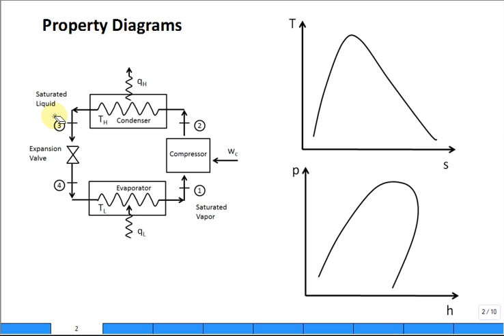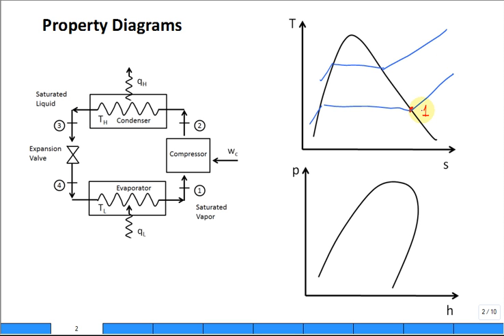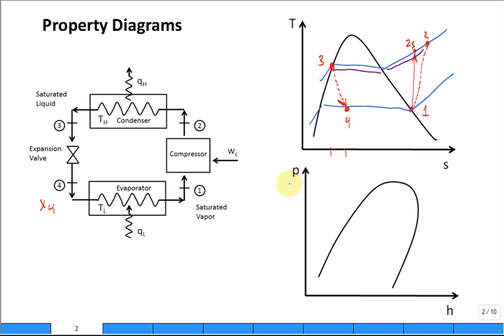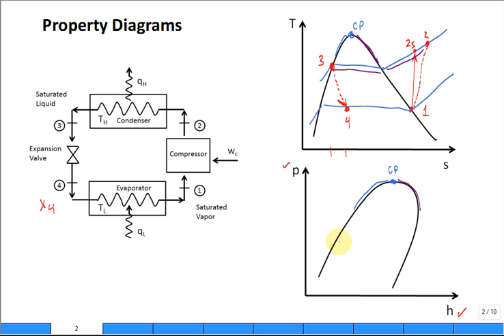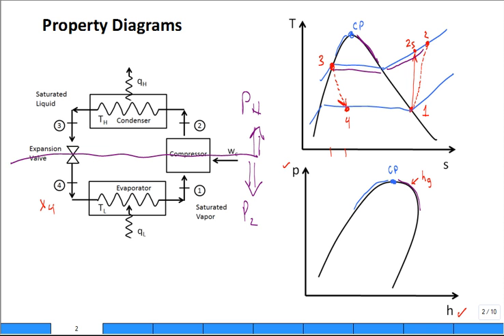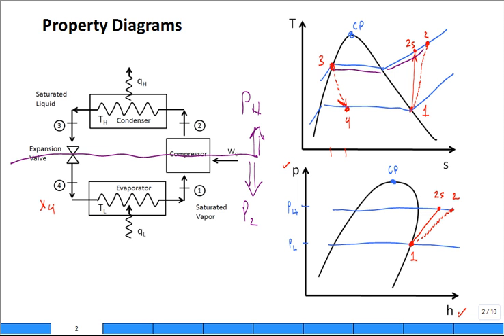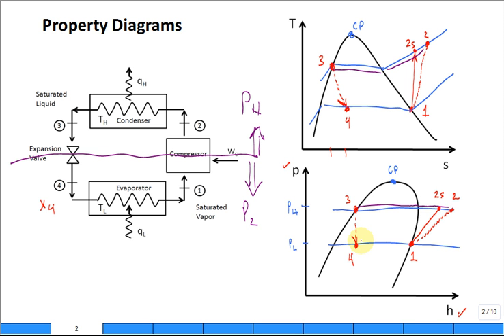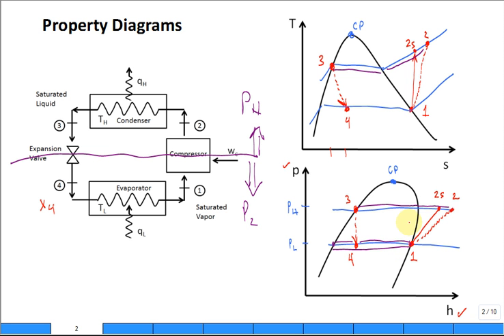Property diagrams TS and PH for refrigeration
T-s Diagram: 0:28
p-h Diagram: 1:56

Discuss temperature-entropy (TS) and pressure-enthalpy (PH) property diagrams for vapor compression refrigeration.

Note:
Tlow=Tsat(Plow)
Thigh=Tsat(Phigh)